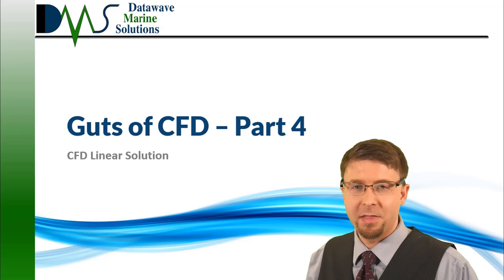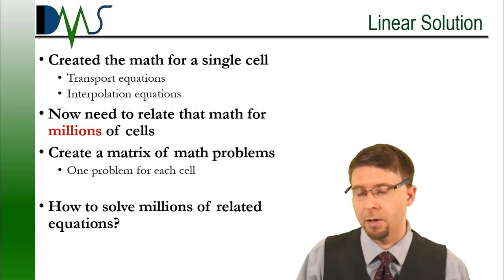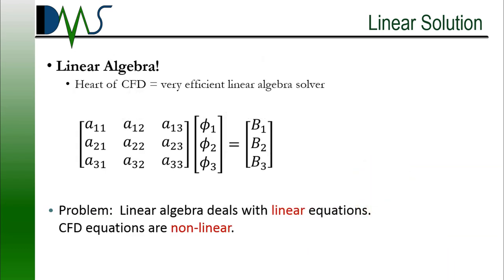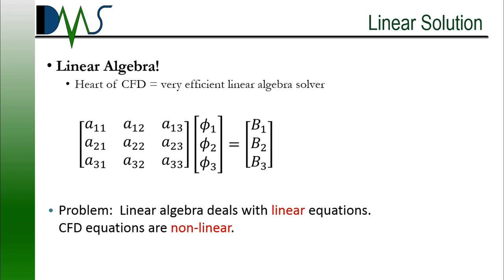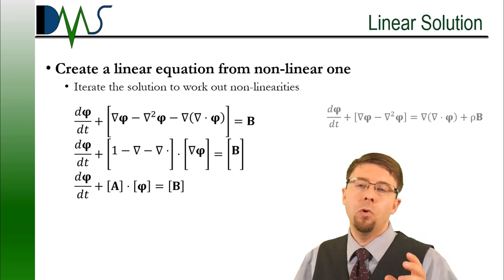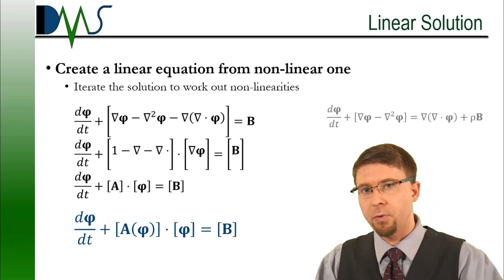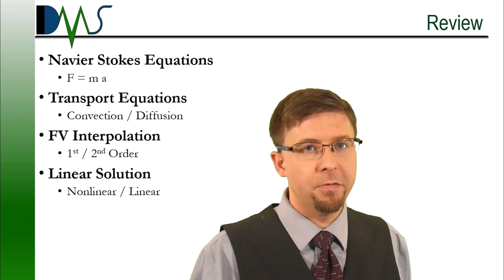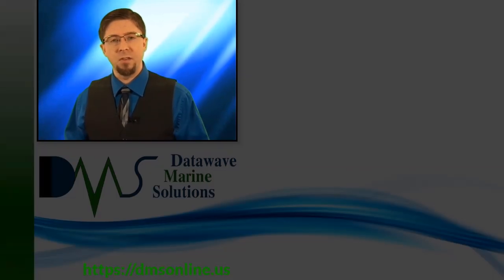GUTS OF CFD: Linear Solver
The heart of any CFD program is an extremely efficient linear algebra solver.  But CFD equations are non-linear.  How do we stretch the limits of linear algebra to accommodate non-linear CFD equations?  How do we take the mathematics from one cell and apply them to millions of cells?

References

[1] V. R. Raj, "Quadratic Profile Used in QUICK Scheme," Wikimedia Commons, 12 Nov 2012. [Online]. Available [Accessed 01 Jan 2019].
[2] Max Pixel, "Cumulus Storm Turbulence Thunderstorm Cloud Roller," Max Pixel, 01 Jan 2019. [Online]. Available [Accessed 01 Jan 2019].
[3] S. Wasserman, "Choosing the Right Turbulence Model for Your CFD Simulation," Engineering.com, 22 Nov 2016. [Online]. Available [Accessed 01 Jan 2019].
[4] Q. Wang, C. Yan and T. Hui, "Mechanism Design for Aircraft Morphing Wing," Research Gate, Accessed: 2019, Jan, 01, April 2012.
[5] S. Tao, F. Yuqing, L. Graeme and J. Kaixi, "CFD simulation of bubble recirculation regimes in an internal loop airlift reactor," in 27th International Mineral Processing Congress, Accessed: 2019, Jan, 01., January 2014.